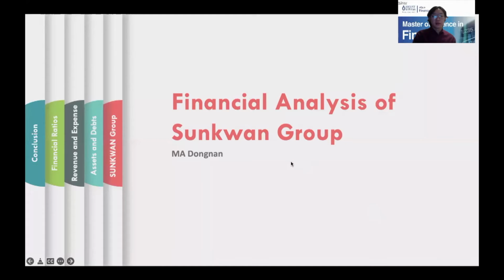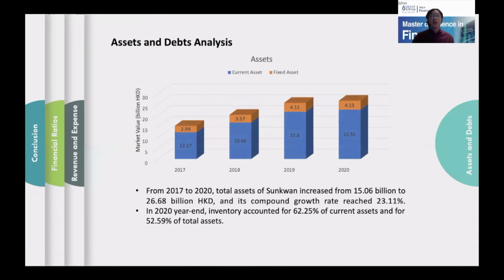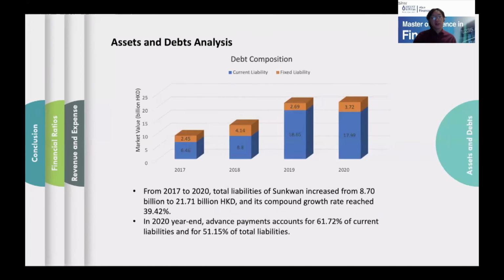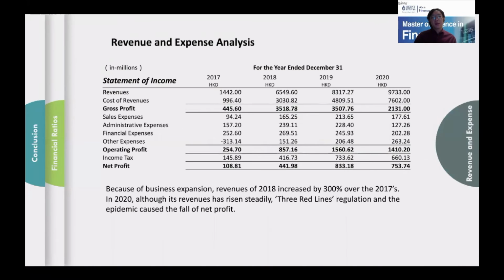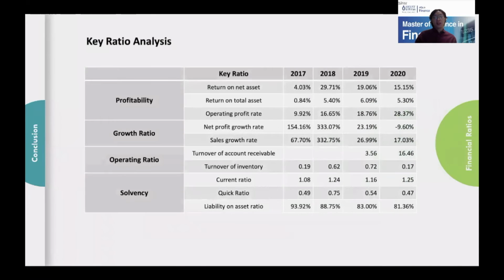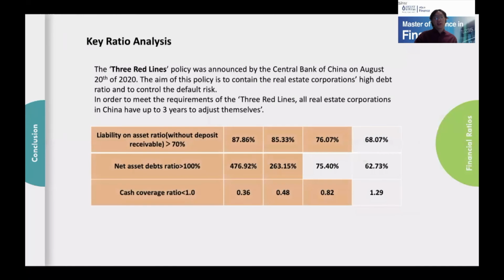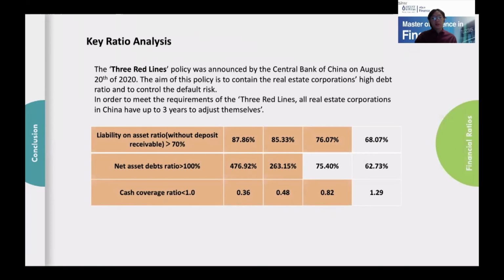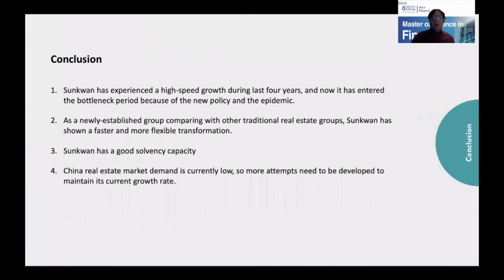Presentation for HKUST